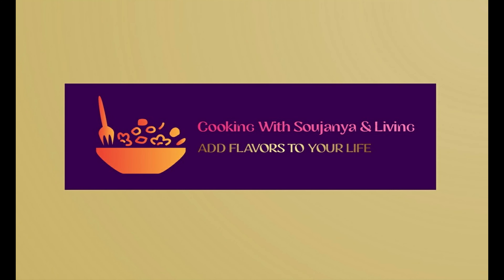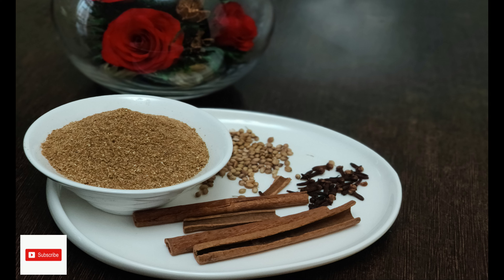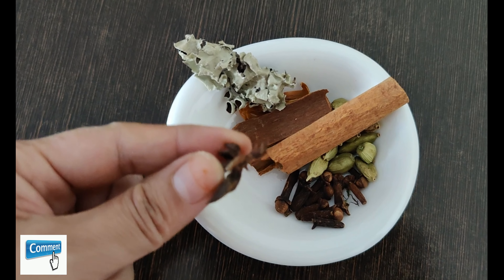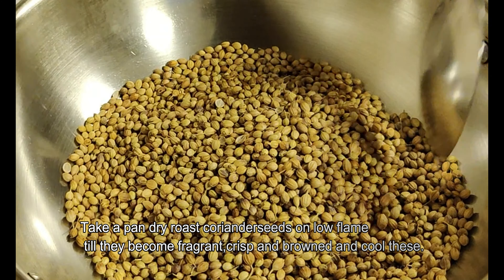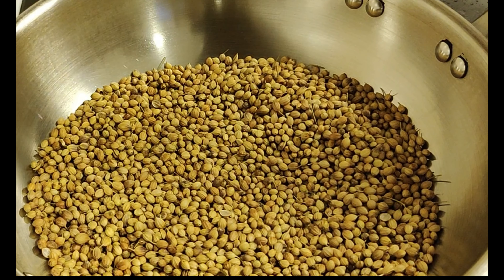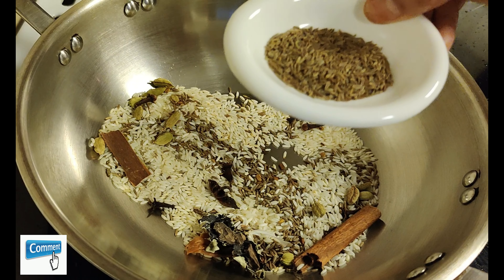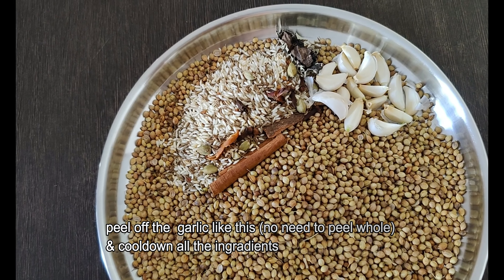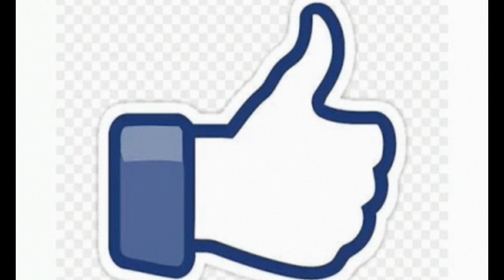Coriander Powder /ధనియాల పొడి మసాలాలు వేసి ఎలా చేసుకోవాలో చూద్దాం ఈ పొడితో కూర టేస్ట్ అదిరిపోతుంది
ధనియాల పొడి మసాలాలు వేసి ఇంట్లోనే ఎలా తయారు చేసుకోవాలో చూద్దాం ఈ ఒక్క పొడితో కూరకి మంచి ఫ్లేవర్ ఆడ్ అవుతుంది టేస్ట్ అదిరిపోతుంది😋/Coriander powder with adding spices ... It will last upto 6 months.

ABOUT ME :

Hello Everybody, this is Soujanya Rekha from Doha, Qatar. I am a Youtuber, and my channel name is "Cooking with Soujanya & living". Through my channel I want to share you all healthy, quick, and easy recipes with some good cooking tips ,  beauty tips , my daily life style videos . Thank you for visiting my channel and keep supporting me.